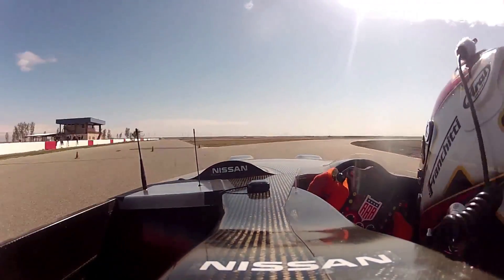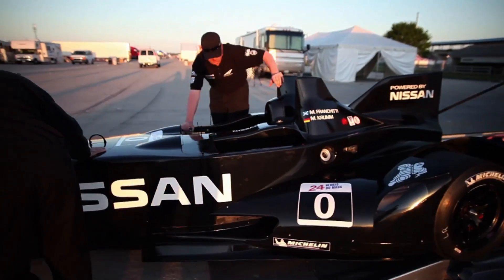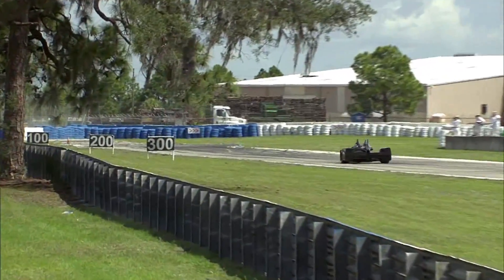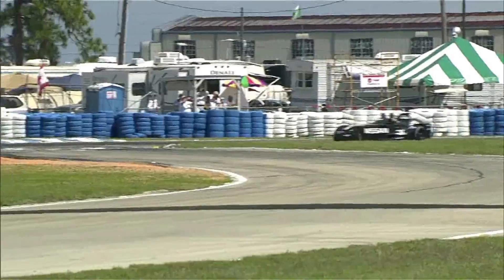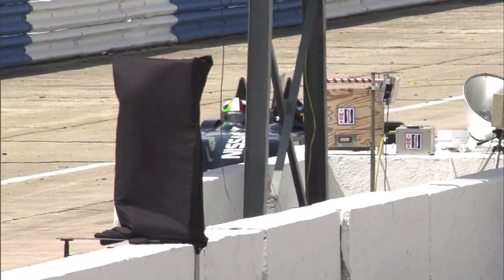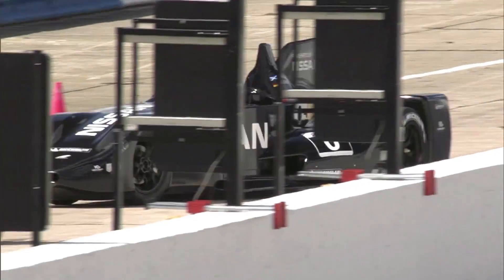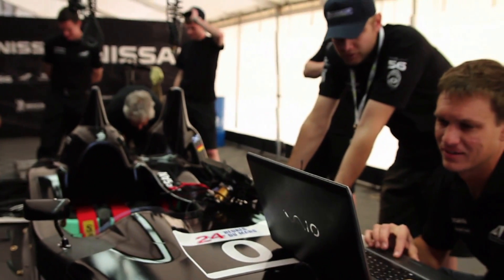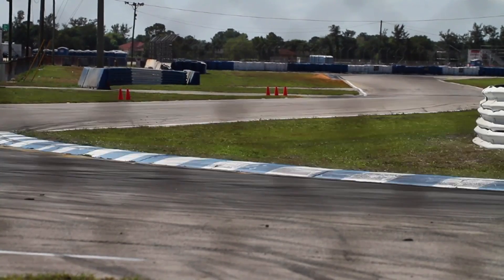DeltaWing Tests at Sebring Reveal An Innovative Car with Conventional Details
Nissan's DeltaWing experimental racecar made its track debut last week at the 12 Hours of Sebring and has been turning out test laps at the Sebring Racetrack since. The track, which is renowned for its rough surface, still includes old sections of World War II-era landing fields that were made of concrete sections with large seams.